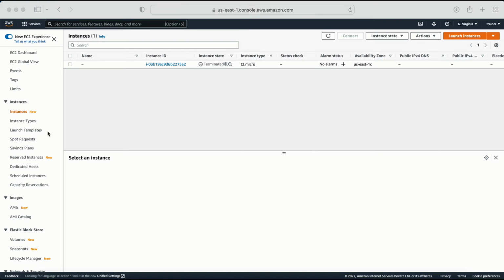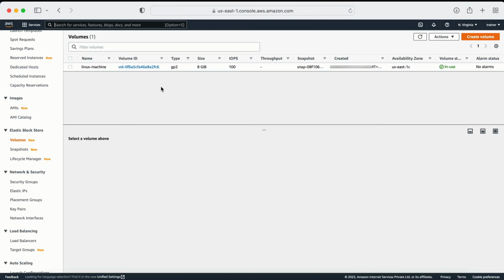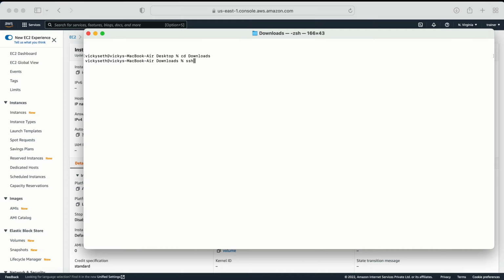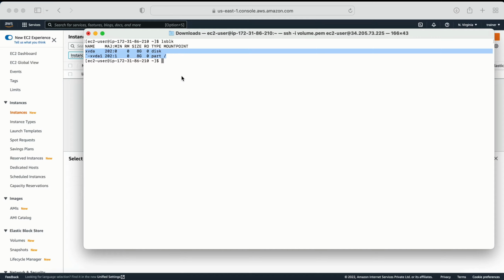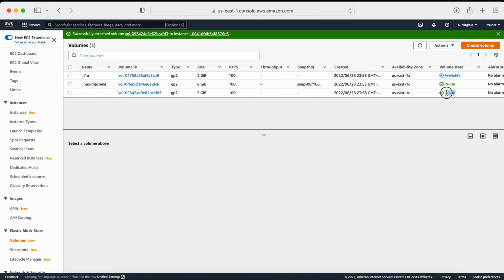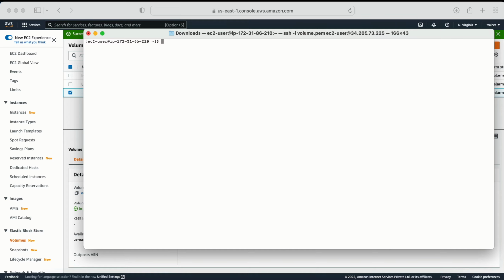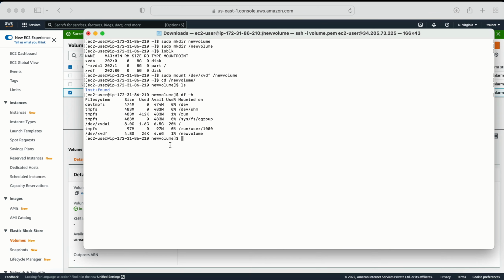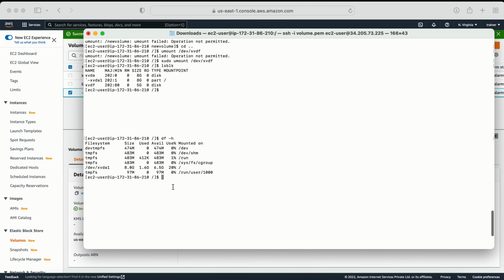AWS Tutorials | How to Attach EBS Volume to Linux EC2 | Mounting EBS Volume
In this video you will learn How to Attach and Mount EBS Volume to Linux EC2 in AWS | Mounting EBS Volume

vk seth

How do I add a new volume in Linux?
How do I add more volume to EC2 instance?
Can you attach multiple volumes to an instance?
How do I add EBS volume as a root device?
Mount ebs volume to ec2 instance linux
Format ebs volume to attach on ec2 instance
Aws mount volume

Learn
• How to Attach and Mount EBS Volume to Linux EC2 in AWS | Mounting EBS Volume
00:00 - Introduction
00:15 - Demo
00:26 - EC2 Machine Creation
06:15 - Creating & attaching Volume to EC2 Machine

aws tutorial, aws demos, aws labs, aws certification, aws project, aws ebs volume, attach volume